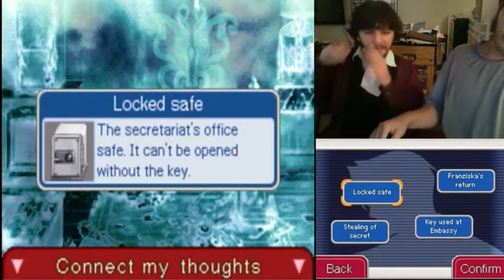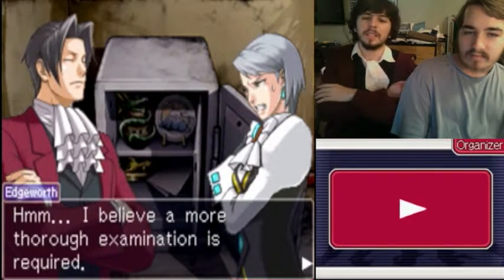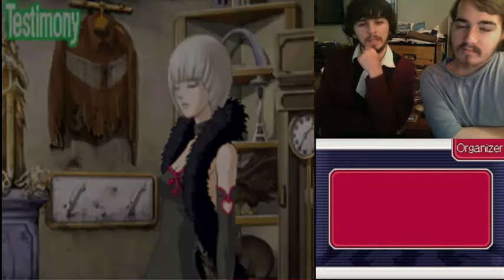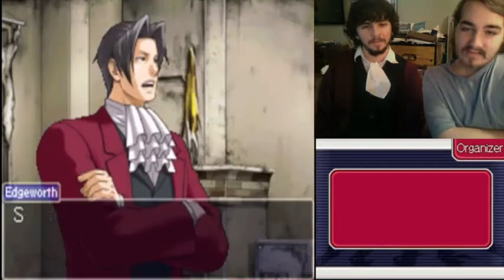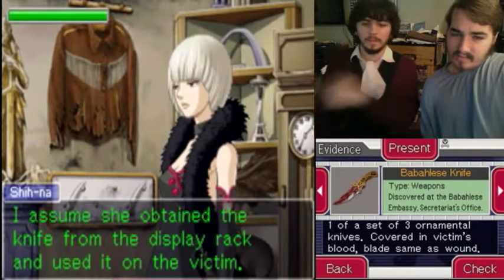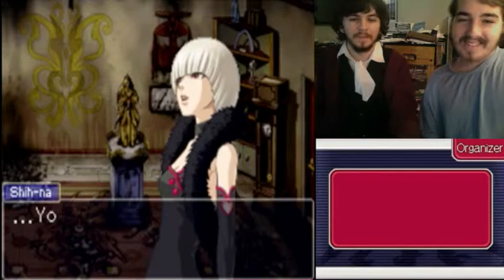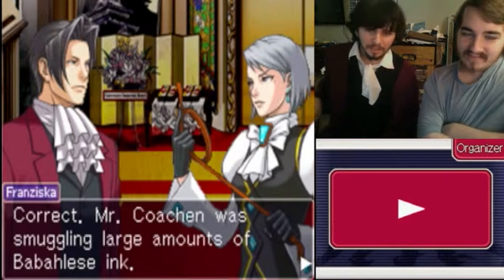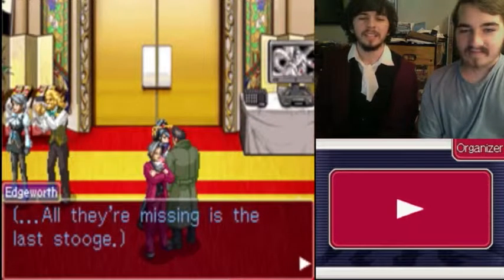Let's Play Miles Edgeworth: AAI: Pt.22: Birthday Present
Grrrr!